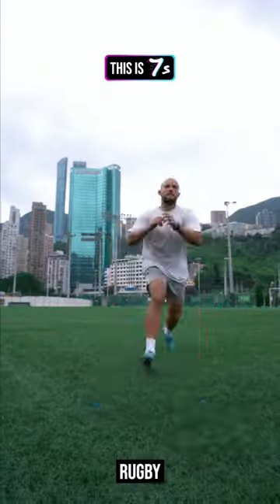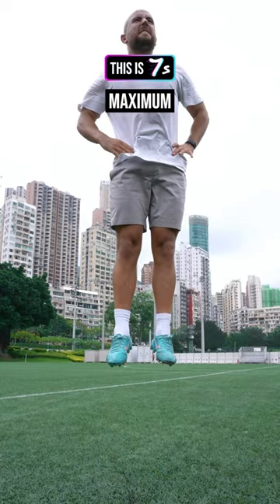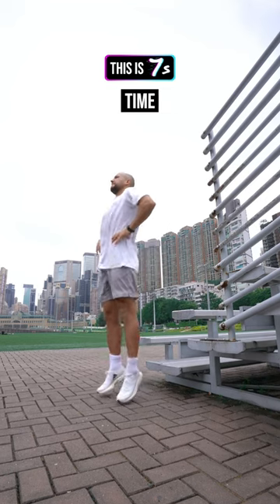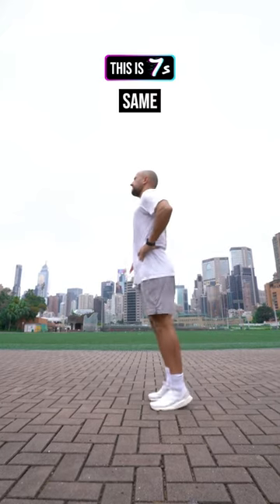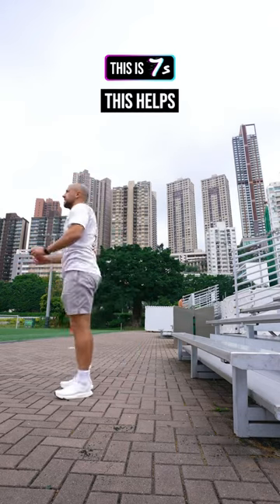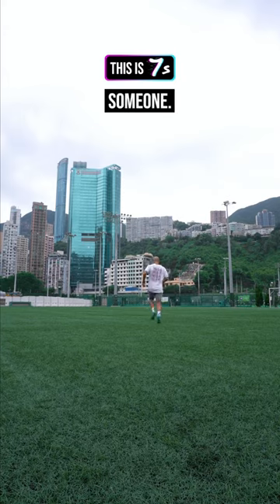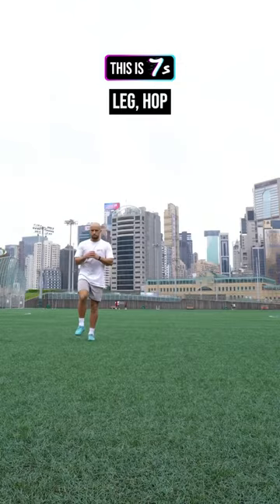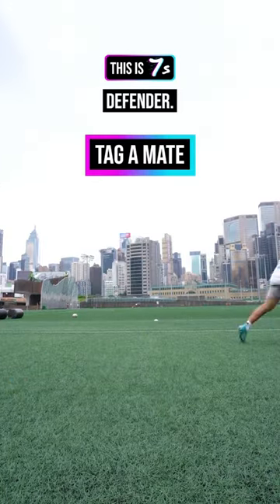RUGBY Explosive Exercises